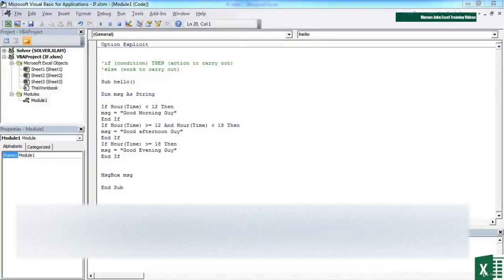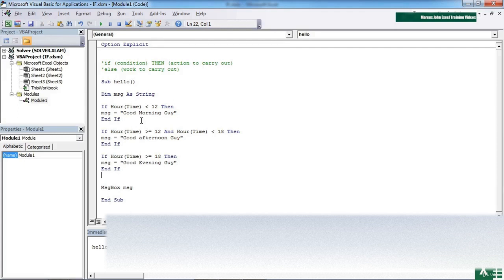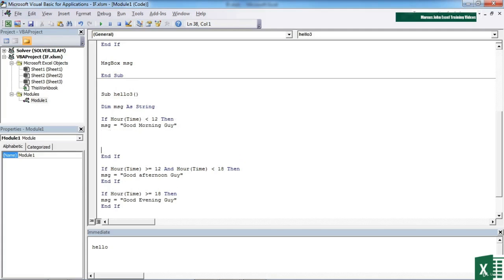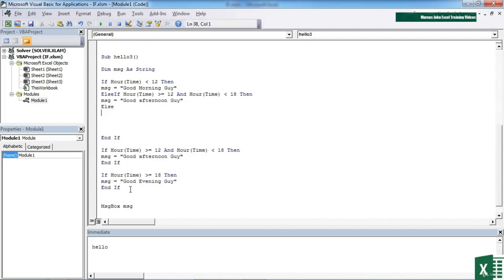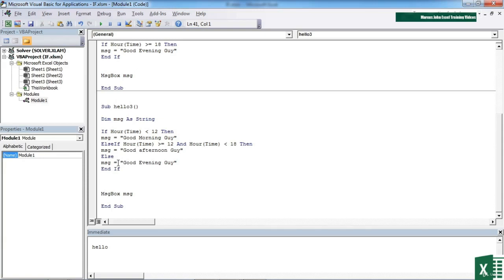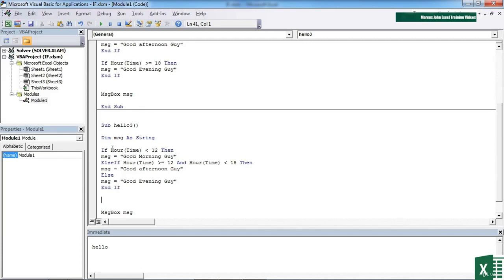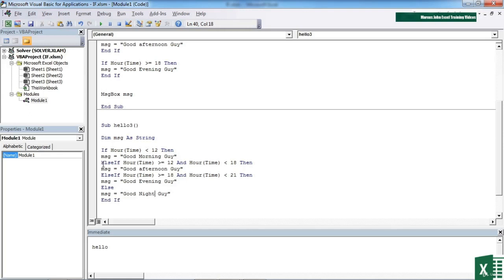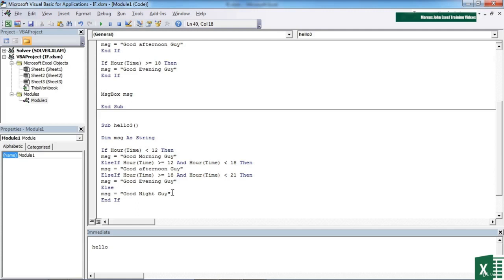Day 162 Adding ELSEIF To Speed Up Execution